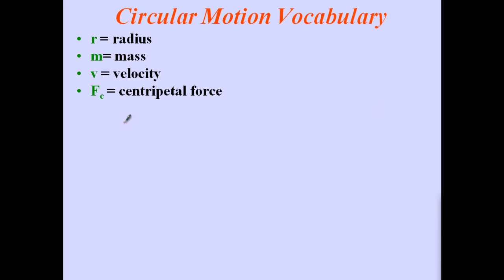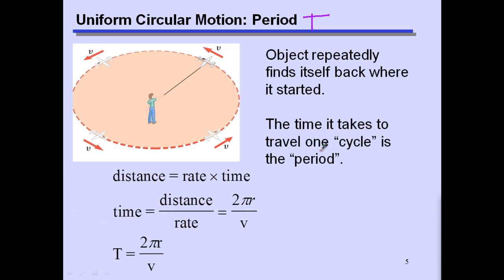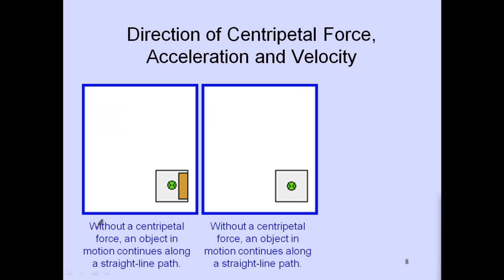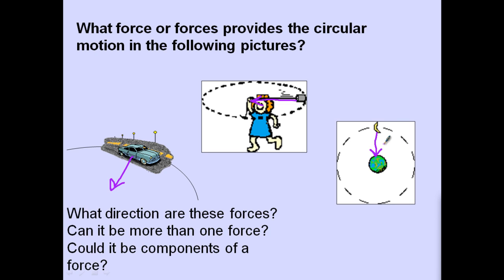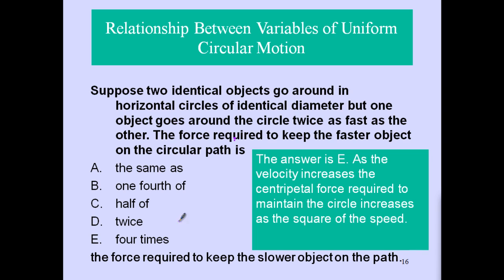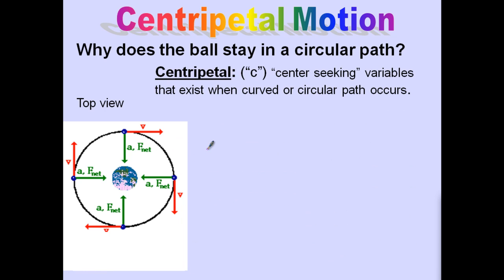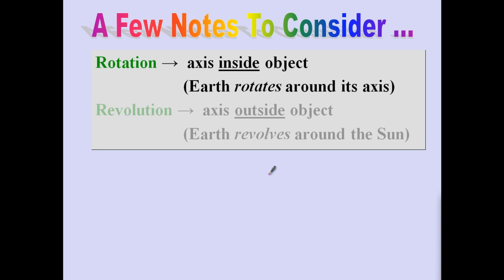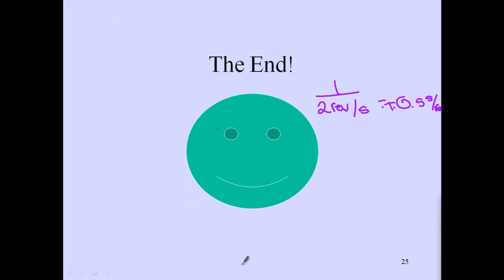Uniform Circular Motion